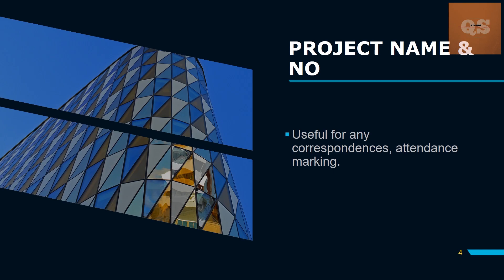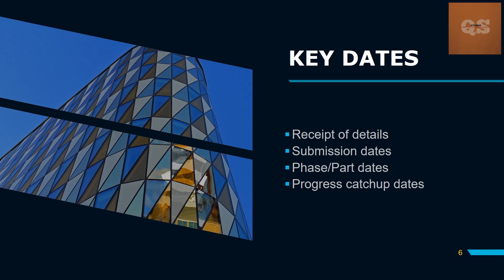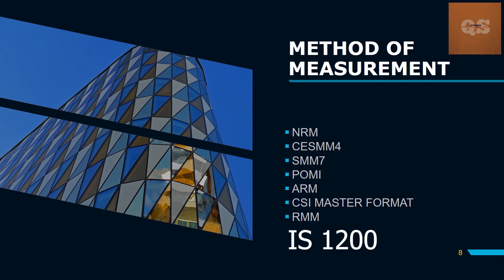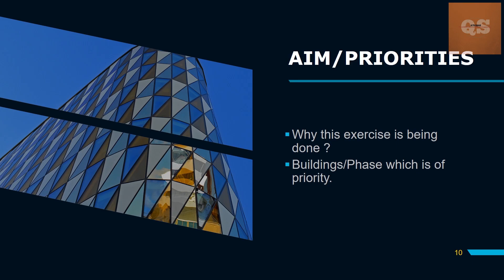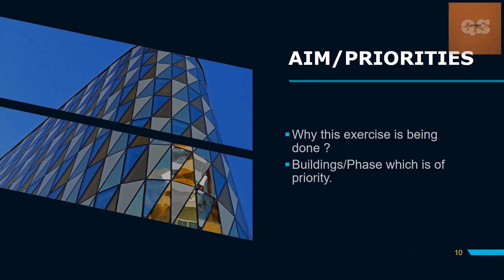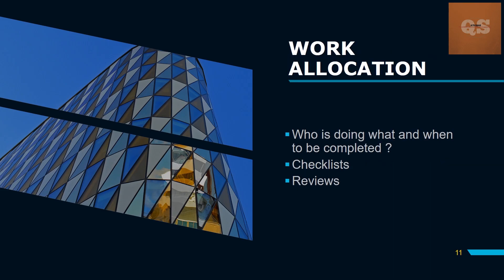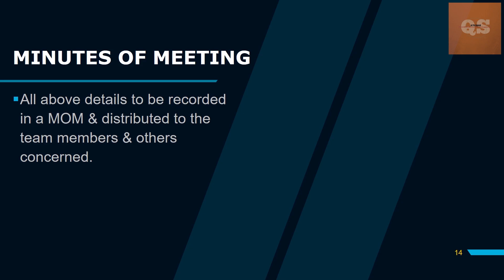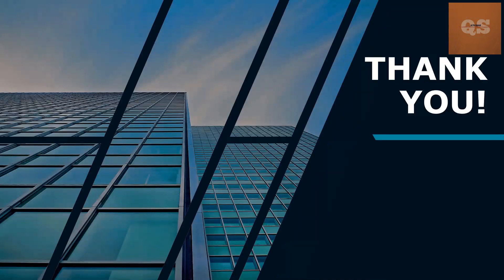Project Briefing | Pre Contract | Measurement | Quantity Take Off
Importance of Project Briefing is explained in this video.